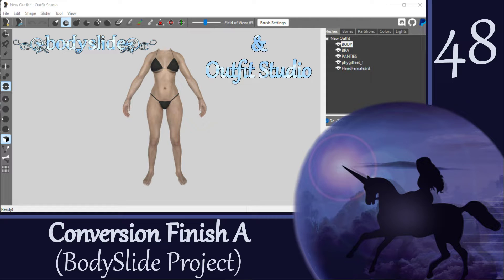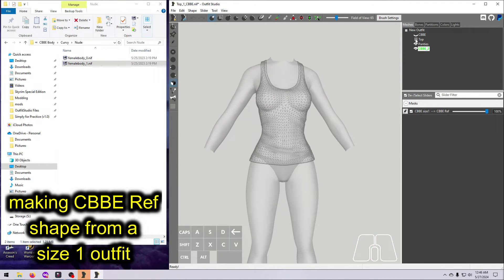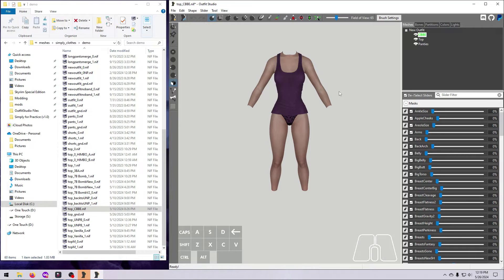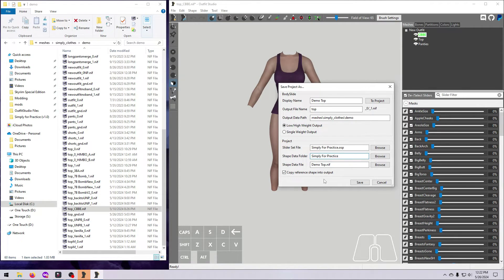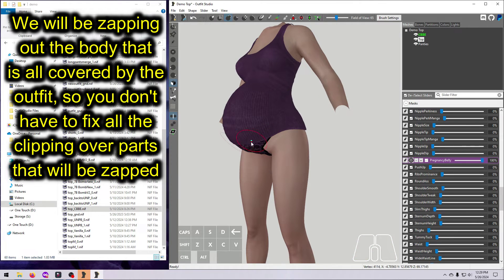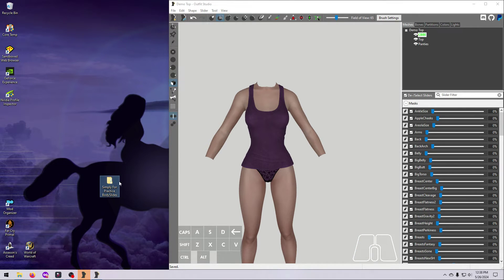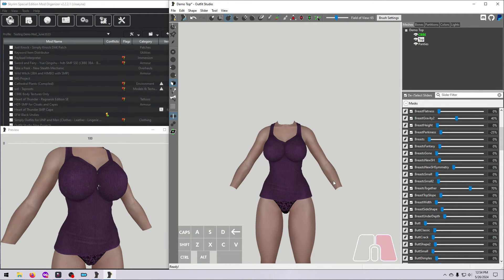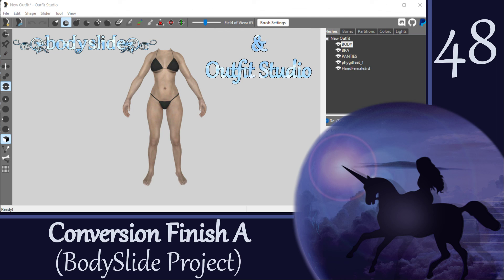Outfit Studio 48: Conversion Finish A (BodySlide Project)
Turn your outfit into a BodySlide project!  This is part A of the “Finishing Steps” for the outfit conversion process.  Part B, how to turn it into size 0 and size 1 standalone NIFs that go directly into your game, will be the subject of the next video.

Please note that your outfit _*must*_ be refitted to the BodySlide reference body shape in order to turn it into a project!  The reference body shape can be found in whichever BodySlide compatible body mod you are making the outfit for; and remember that UNP is _not_ BodySlide compatible (so it has no reference shape and must be made directly into size 0 and size 1 NIFs).

This is a beginner video for those who are new to setting up BodySlide projects.  There is a lot more that can be said about creating a project for BodySlide; however, we are only covering the basics here.  Refer to my BodySlide tutorial series if you’d like to know more about it.

Since this tutorial series is intended to build upon skills as you progress through the episodes (there is a reason why they are numbered!), I am assuming that you are already familiar with how to work in Outfit Studio.  If you are not - or need a refresher - please see the earlier episodes in the series.

And finally, if you want to follow along (it’s good practice!), you can download the companion mod I made for this tutorial series, called “Simply for Practice” on the Nexus.  See the link below in RESOURCES.

*TIMESTAMPS:*
00:00 Outfit Studio 48: Conversion Finish A (BodySlide Project)
00:40 Quick Reference Guide
01:20 Where does this video start?
03:04 Load reference shape
05:02 Save refitted outfit as project
08:09 Conform outfit to sliders
08:52 Test and edit all sliders
11:06 Make zap sliders (if needed)
12:27 Save final BodySlide project
14:08 Test in BodySlide and Skyrim
17:51 Wrap Up

*RESOURCES:*
1.  “Simply for Practice” tutorial mod
2.  BodySlide and Outfit Studio

*CREDITS:*
Created with Outfit Studio (v5.6.3), NifSkope (v2.0 Dev7), OBS (v30.1.2), Audacity (v3.4.2), WavePad (v10.42+), GIMP (2.10.36) and Wondershare FilmoraScrn (v2.0.1.0)